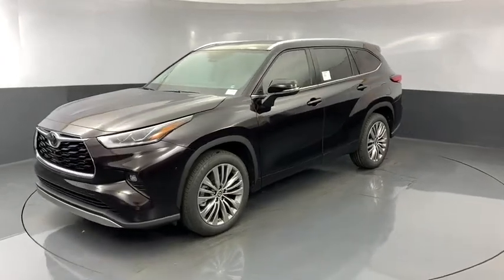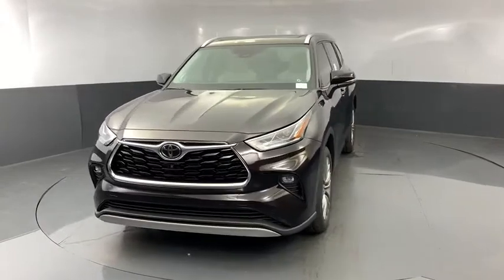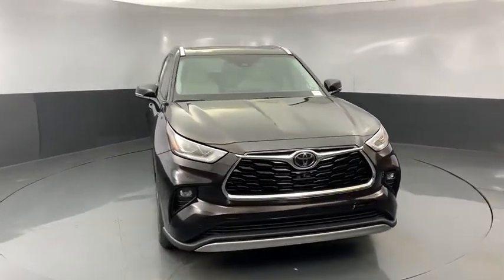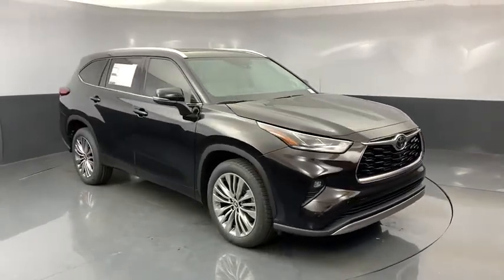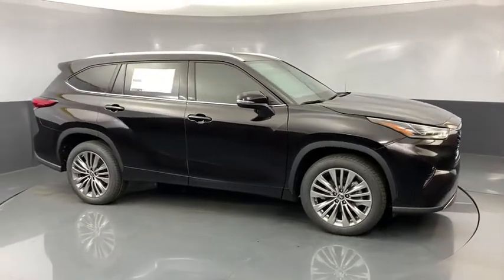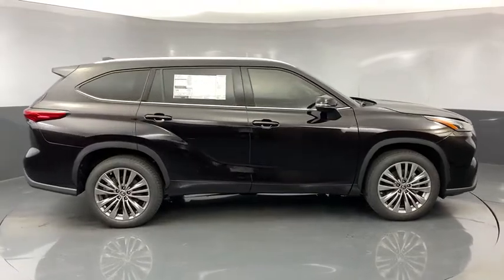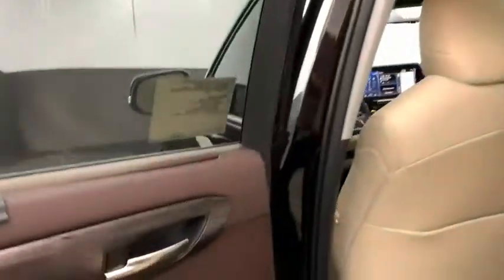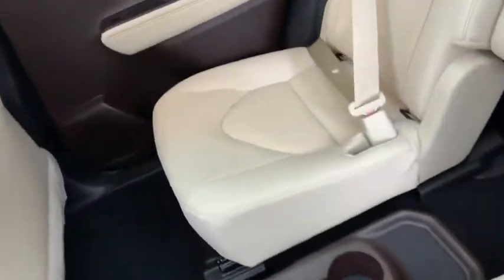2020 Toyota Highlander Tulsa, Broken Arrow, Owasso, Bixby, Joplin, OK 84339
Opulent Amber New 2020 Toyota Highlander available in Tulsa, Oklahoma at Jim Norton Toyota. Servicing the the Broken Arrow, Owasso, Bixby, Joplin, OK area.

Recent Arrival!brbrbrOpulent Amber 2020 Toyota Highlander Platinum FWD 8-Speed Automatic 3.5L V6 DOHCbrbr21/29 City/Highway MPGbrbrbrProudly serving the Tulsa Broken Arrow Bixby Owasso Oklahoma City and beyond! All used cars have been through a multi-point inspection by an ASE Certified Mechanic oil and filter changed. All items identified by inspection repaired as deemed necessary. Each vehicle is fully detailed and ready for immediate delivery. it comes to Auto Financing every consumer is looking for two things: * Affordable car loan rates * Flexible auto loan terms With Toyota Financial Services you get both and more! We offer competitive Auto Finance rates on new and used Toyota vehicles as well as Toyota Certified Pre-Owned Vehicles. In addition take a look at other used car brands that we have on our lot at reduced pricing.brbrIf youre looking for your next new or used car truck or SUV we have something for every taste and every need. Looking for navigation sunroof leather with heated and cooled seats maybe blind spot monitor or backup camera we have cars that have the features and options for you! If you are asking yourself what is my trade worth we can help you answer that! We have a full parts department that supplies our certified technicians we will help with all of your service needs! Call us or visit us anytime Where T-town gets Toyota. Dealer Installed options if any include: Price includes:$1500 - TMS Customer Cash - Gulf. Exp. 09/30/2020